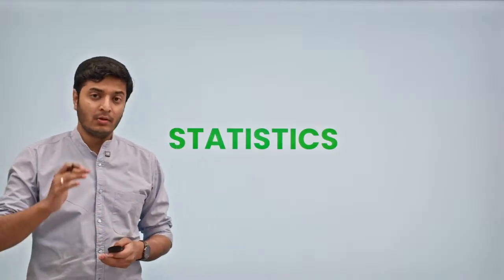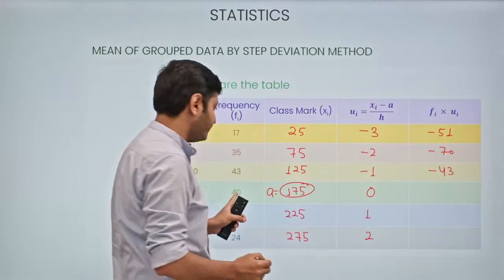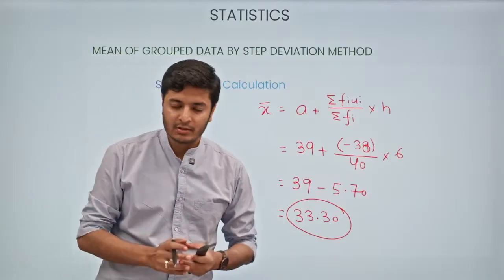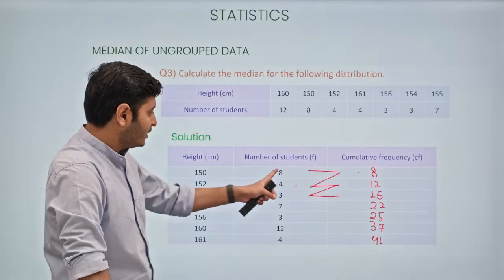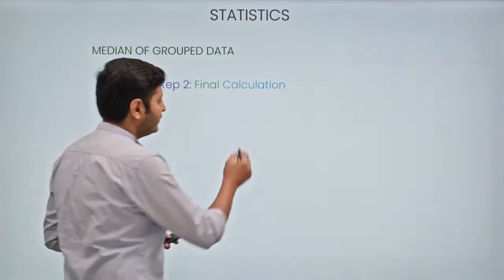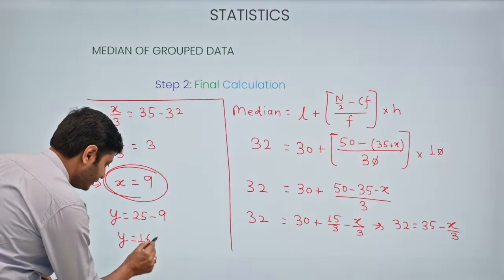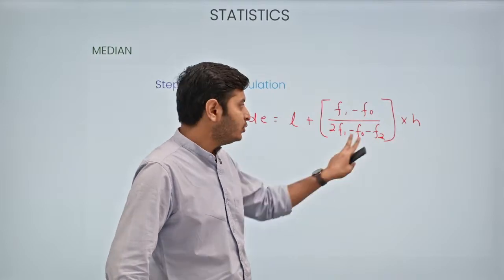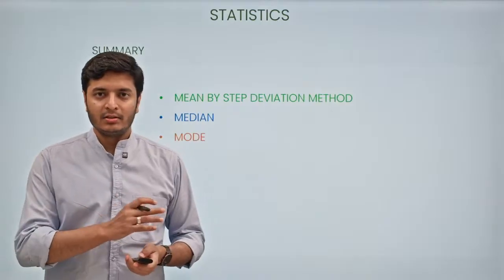CBSE 10th Maths Statistics Part2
cbse 10th youtube live Day2 Maths Statistics Part2